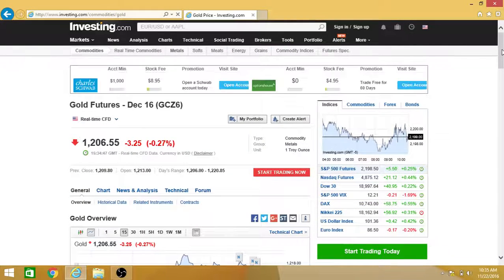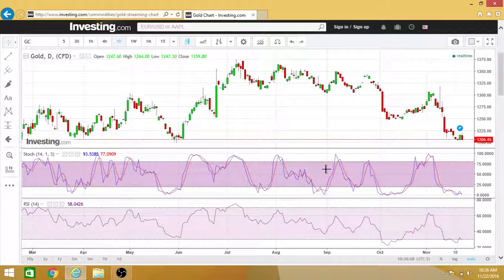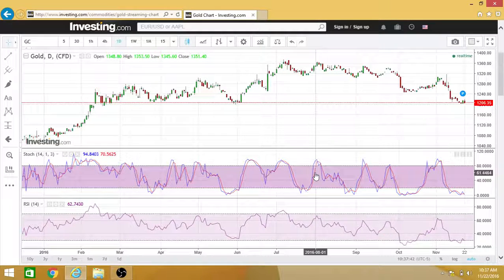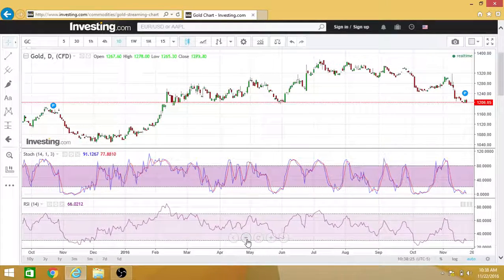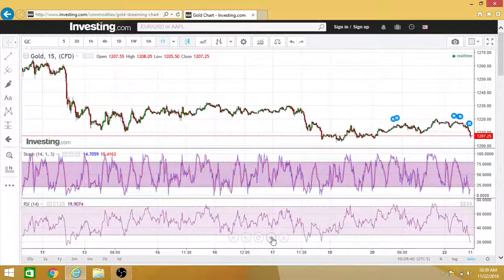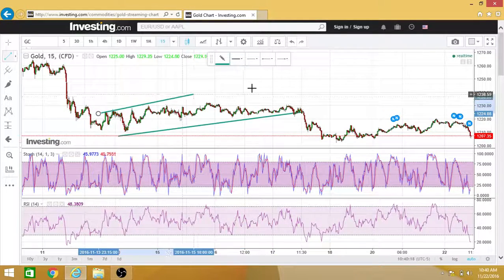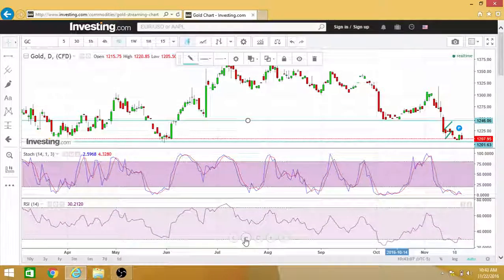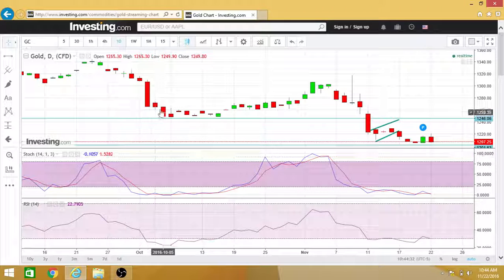Very Basics of Gold charting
Very Basics of Gold charting for people without charting software